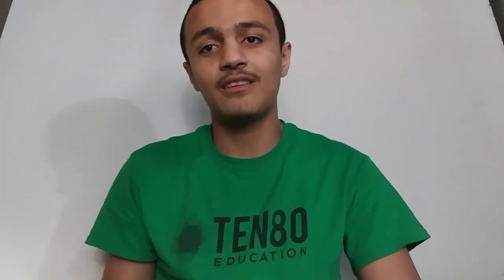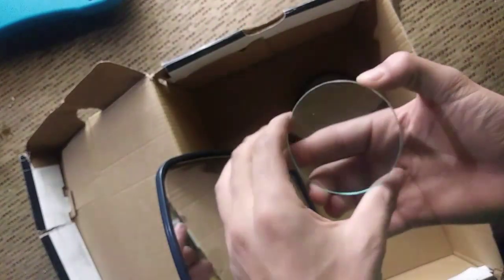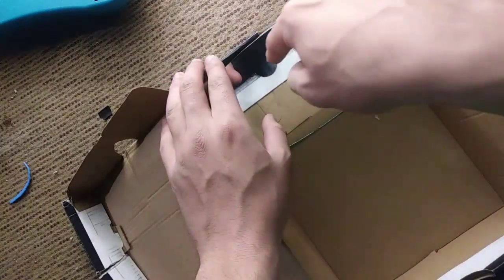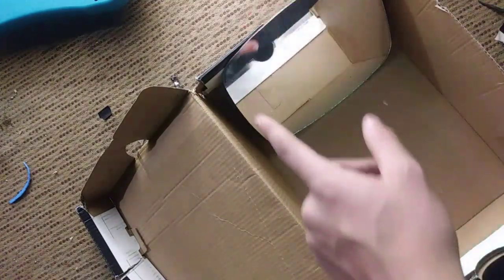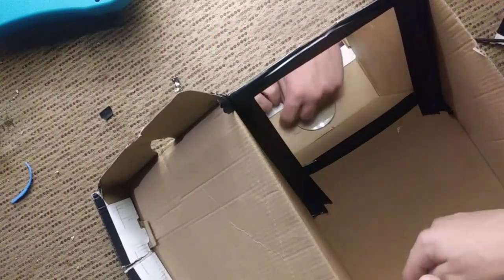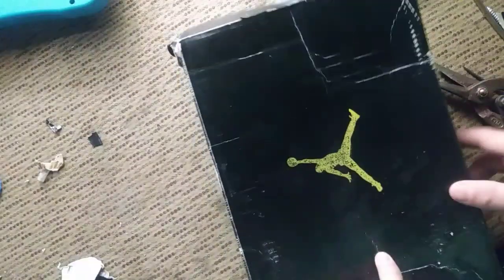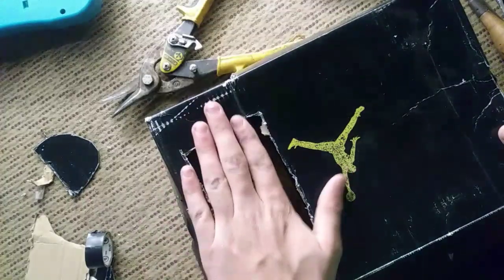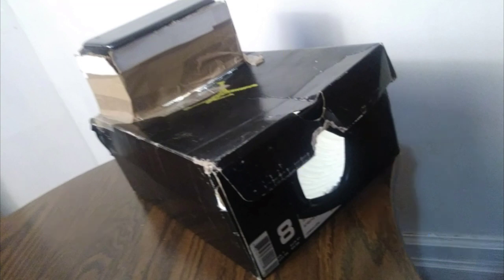يوتيوبر_اليمن كيف تصنع برجكتر. How to create a projector